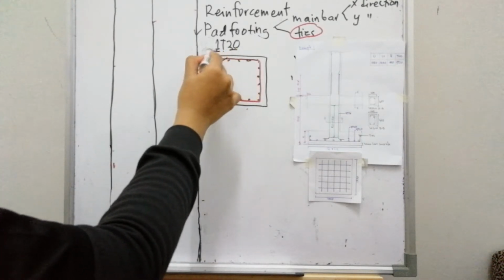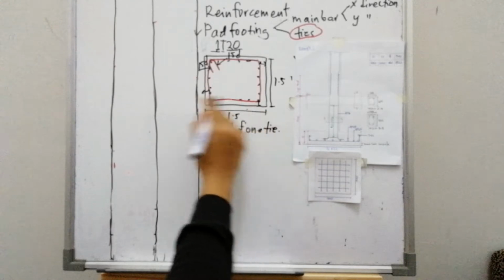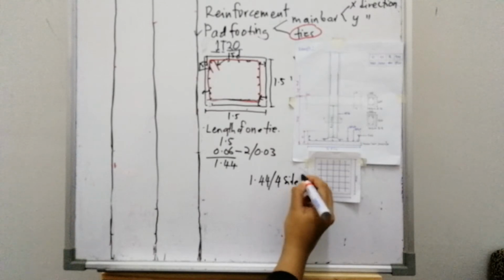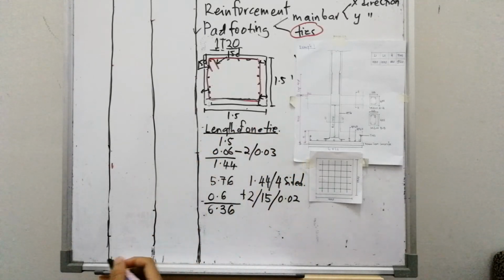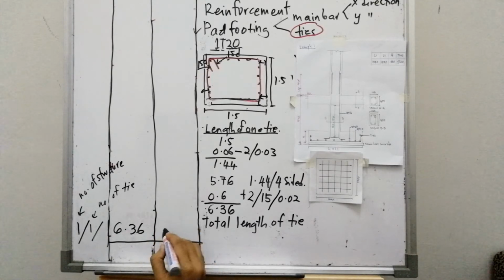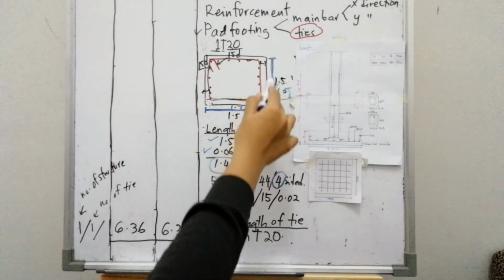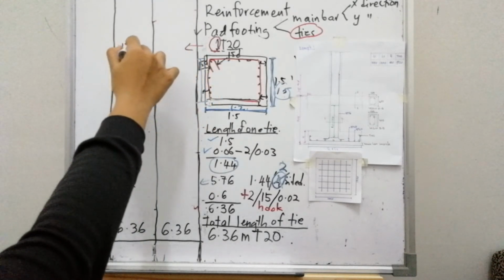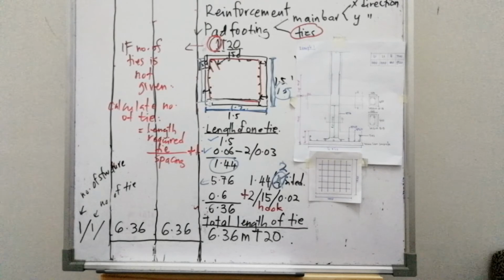Pad Footing _Part 02_Taking Off_Reinforcement